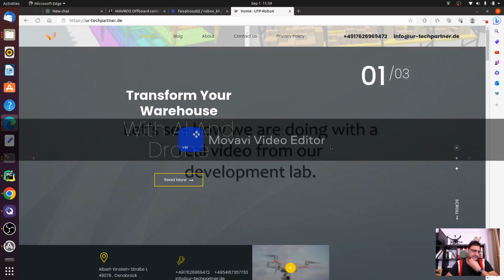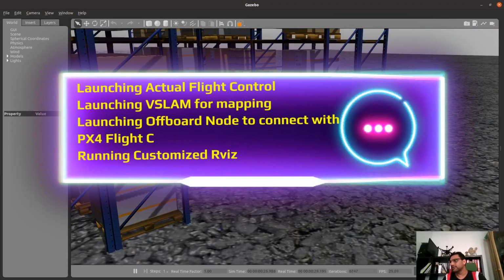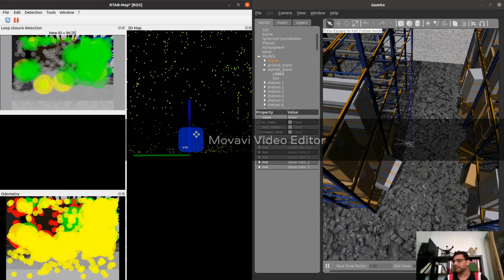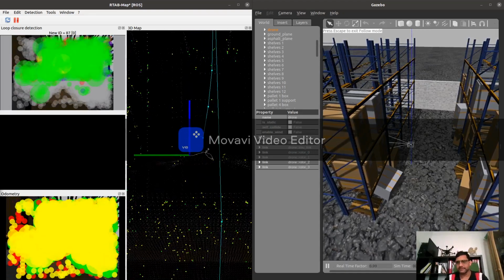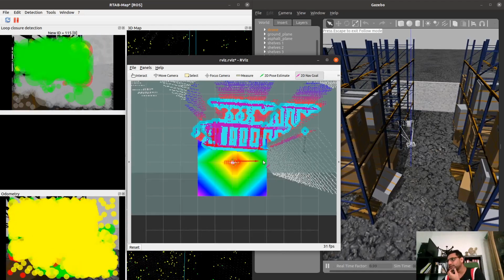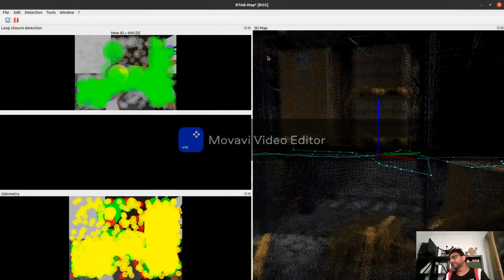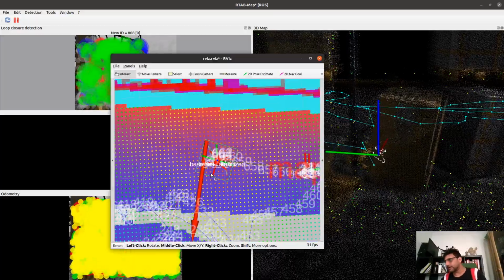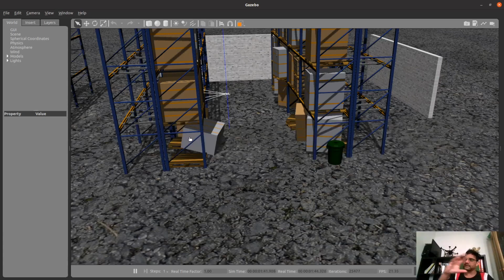Mastering Drone Programming: PX4, ROS1, and Autonomous Flight | Tutorial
In this tutorial, we'll show you how to program a drone from scratch using open-source flight control software. Discover how to seamlessly connect a PX4-based open-source flight controller with ROS1 via offboard control. We'll tackle a unique challenge: adapting the ROS1 navigation stack, originally designed for ground robots, to work seamlessly with UAVs.

Additionally, we'll guide you through creating a 3D cloud map of the world using your drone and explore advanced localization techniques like visual SLAM (vSLAM). Watch as the drone autonomously navigates to predefined goals, thanks to the "go-to-goal" node.

Our drone has been specially designed for tasks like barcode scanning and inventory counting in large warehouses, utilizing cutting-edge computer vision techniques. Join us on this journey into the world of drone programming and automation!